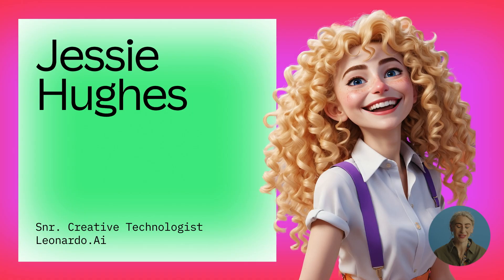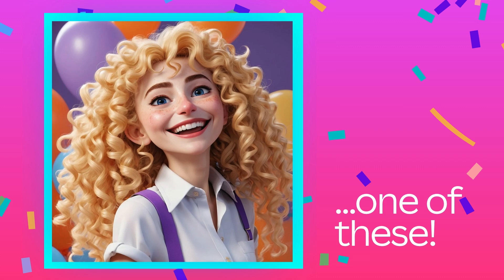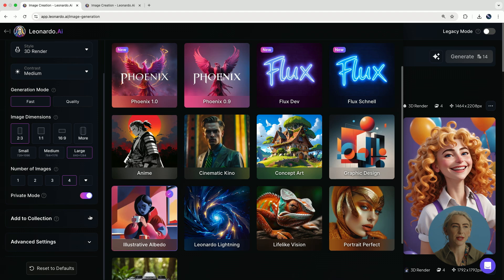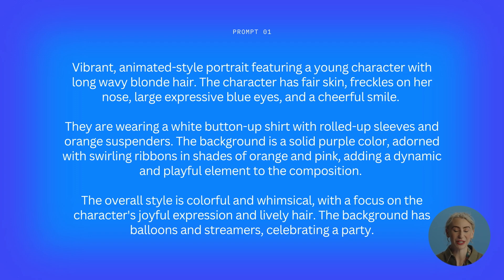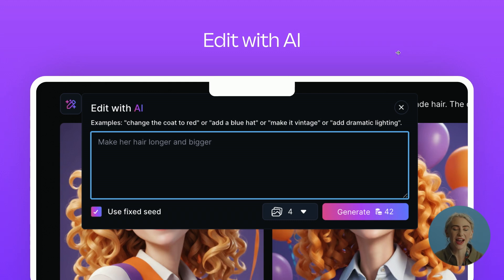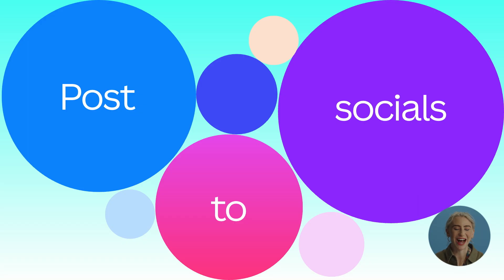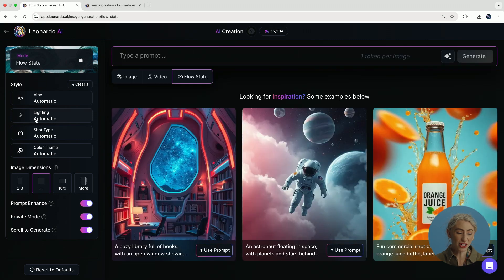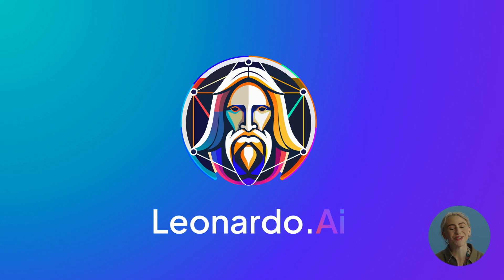Intro to Leonardo.Ai: Make an AI Avatar for Social Media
Join Leonardo.Ai’s Senior Creative Technologist, Jessie Hughes, and learn how to use our intuitive image generation tools to make a custom avatar for your LinkedIn, Slack or social media profile.